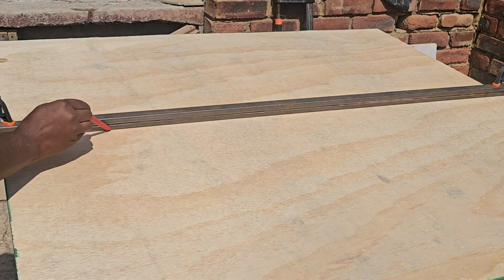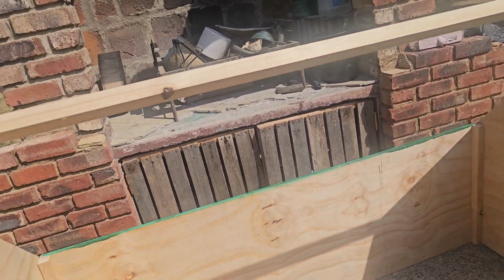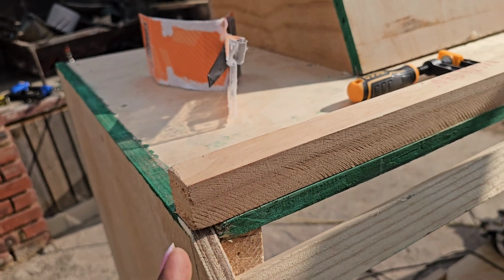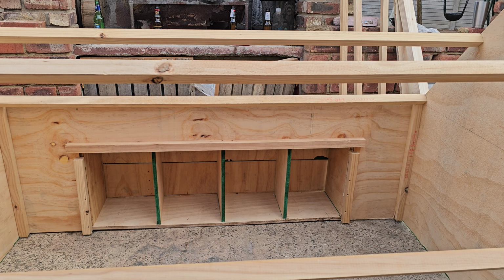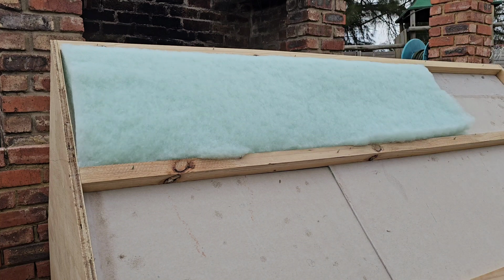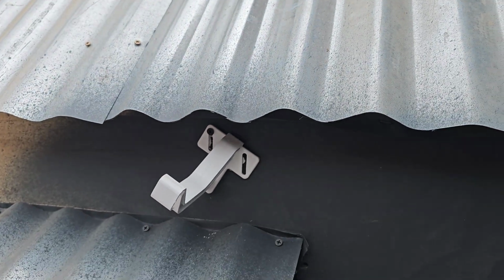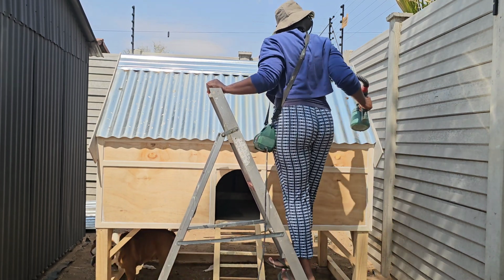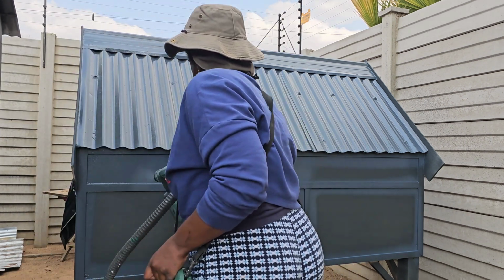LET'S DIY A CHICKEN COOP | WE ARE HOMESTEADING| GROWING CHICKEN LAYERS FROM DAY OLD CHICKS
Hi friends,
In today's video, I'm bringing diy & homesteading motivation. I am so excited for this chapter of my life as I've dreamed about it for a long time.
I do hope that this video is helpful🤍.

Please kindly give me feedback in the comments section .

UPLOAD SCHEDULE: Sundays 12:00 SAST

🤍 Sibo🤍